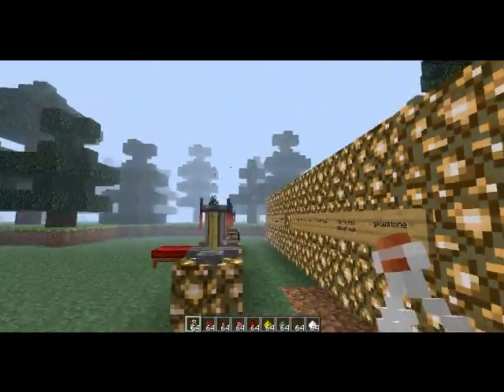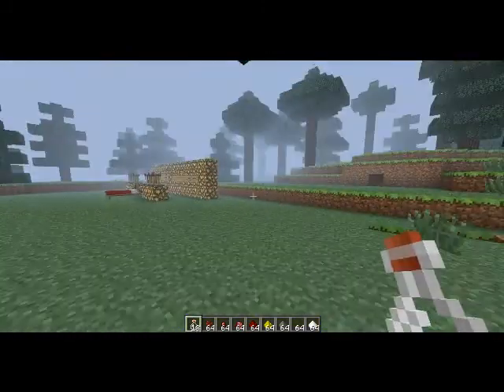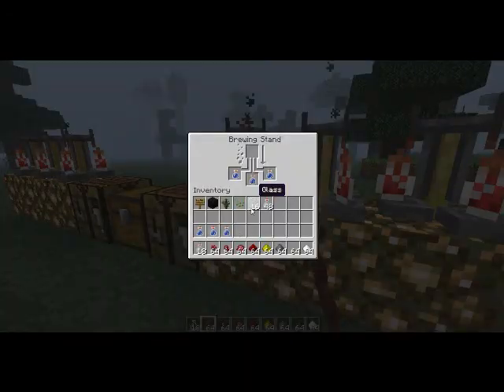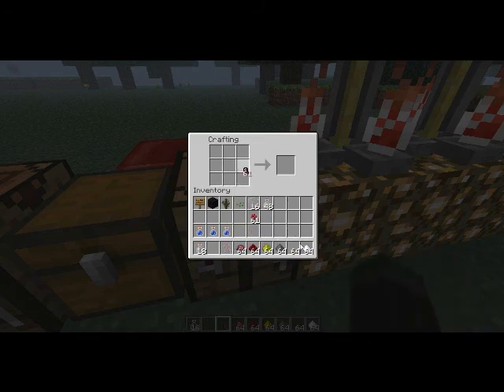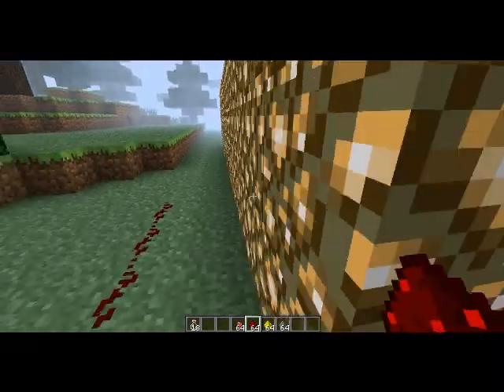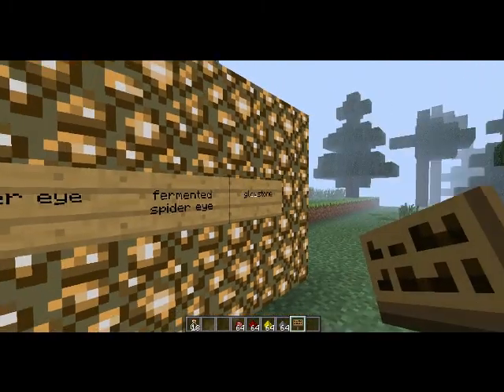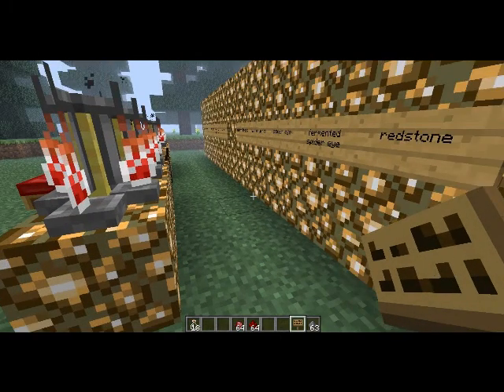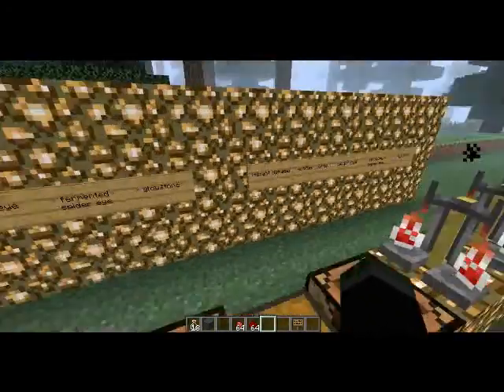How To Make Potions To TnT FUN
i try to make potions but i fail and have tnt fun